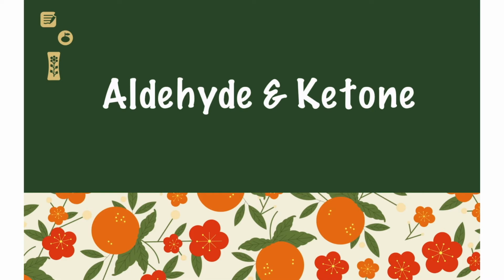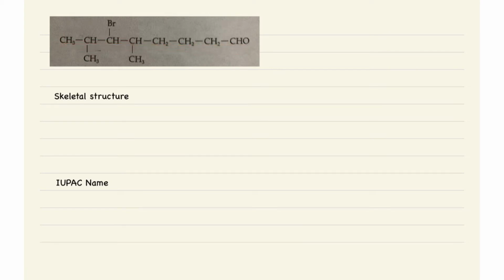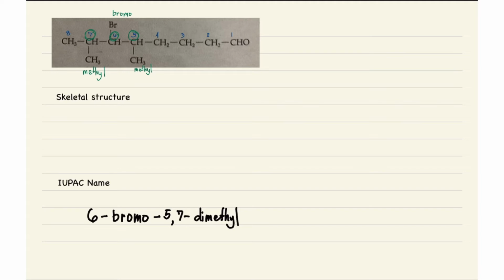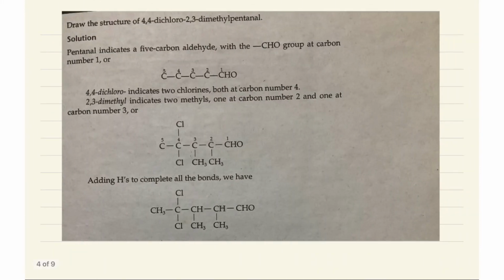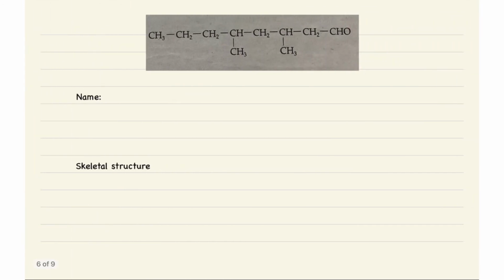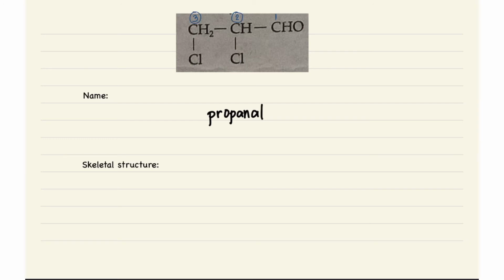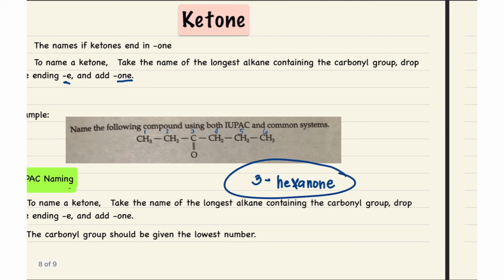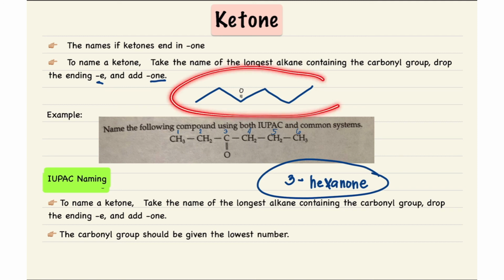Naming Aldehyde and Ketone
Corrected naming for aldehyde and ketone